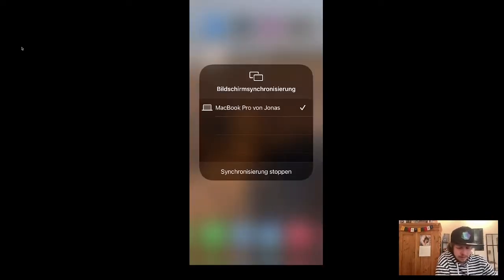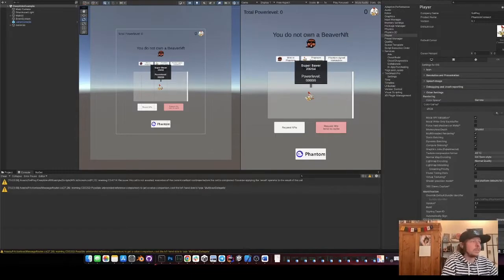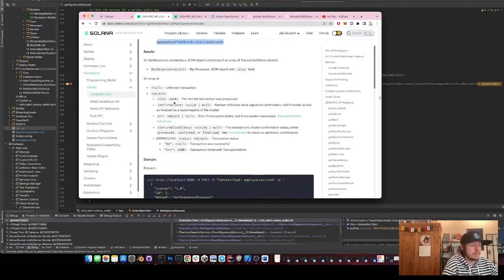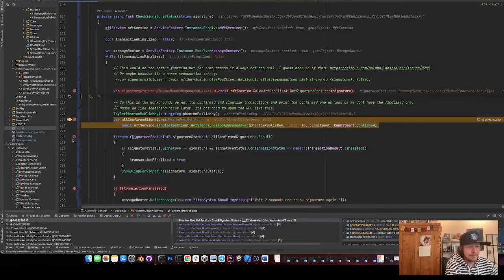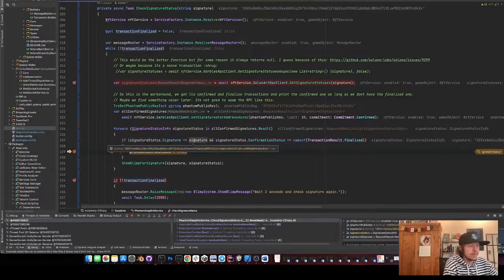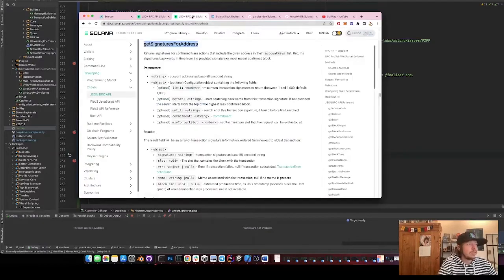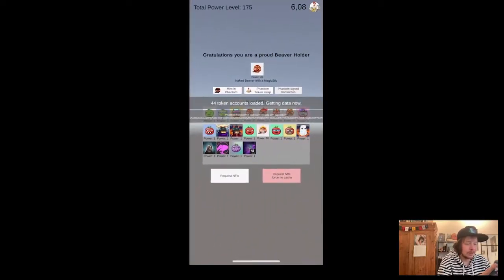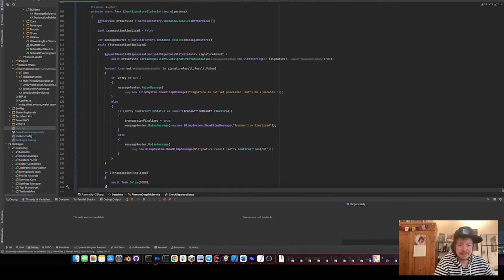Solana phantom deeplinks unity transaction verification - part 3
This time we will take the transaction signature from part 2 and make sure the transaction went through and also explain how the RPC connection in unity works.